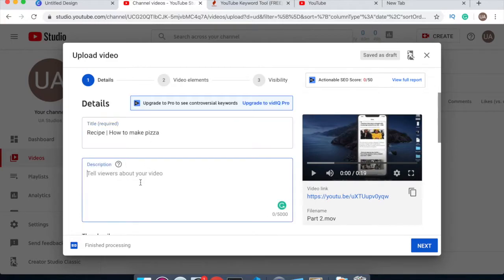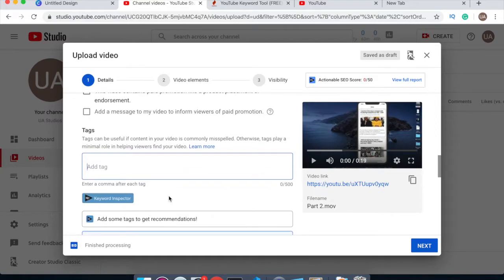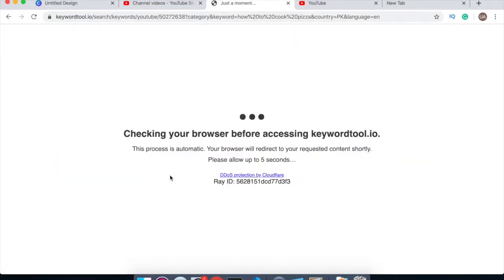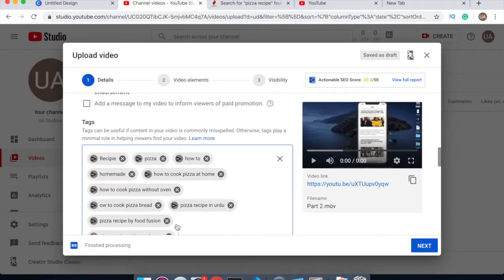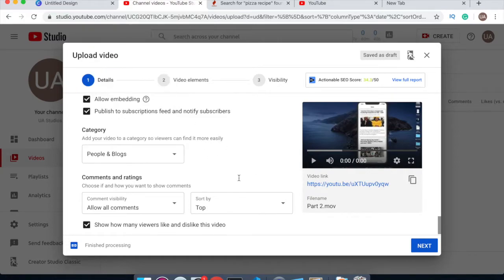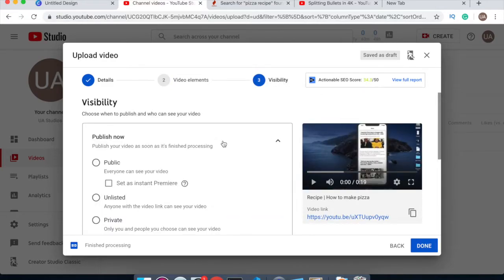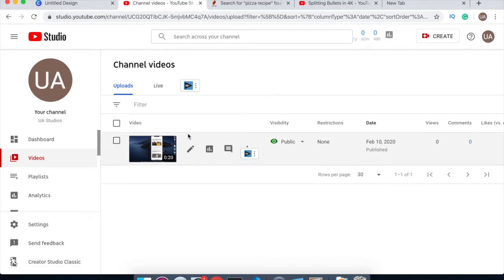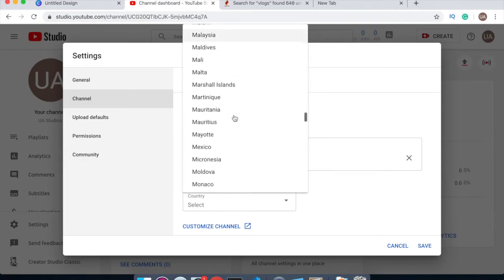Youtube | SEO | How to increase Subscribers and Views Quickly - 2020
In this tutorial, I will show you guys how to use Studio-Youtube with SEO Tricks, so that your channel videos can get more views and subscribers.